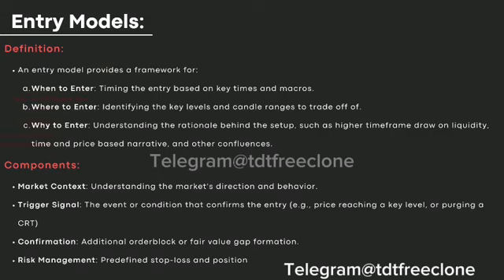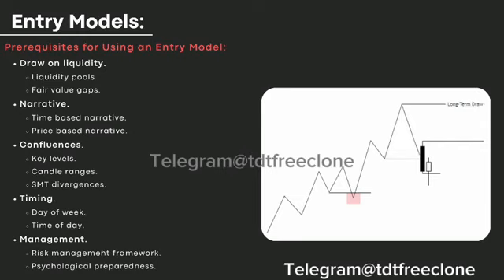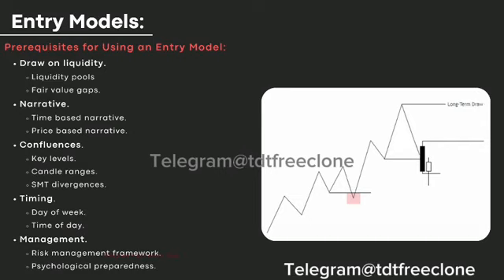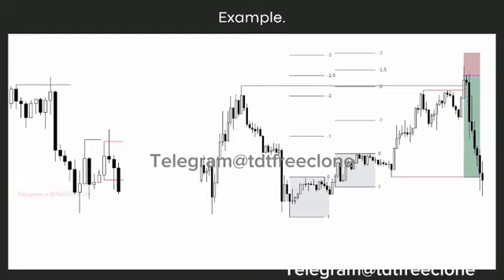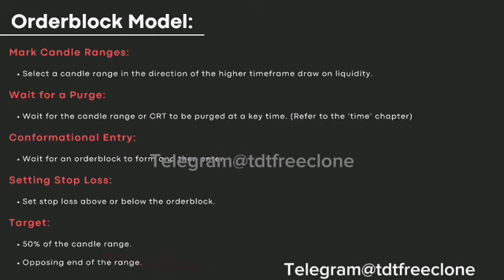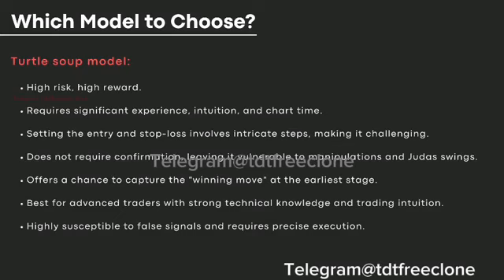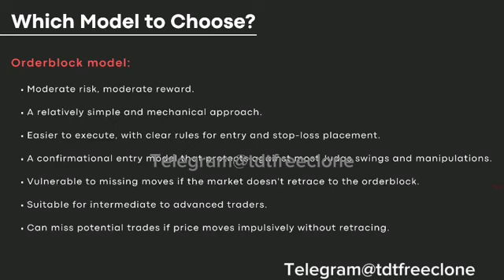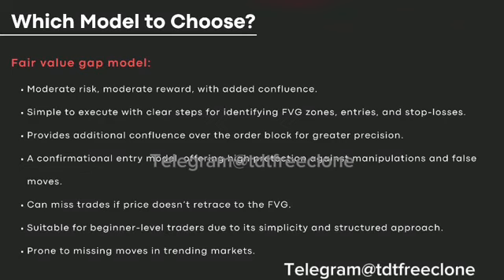Sham CPI Course - Chapter 27 - Entry Models